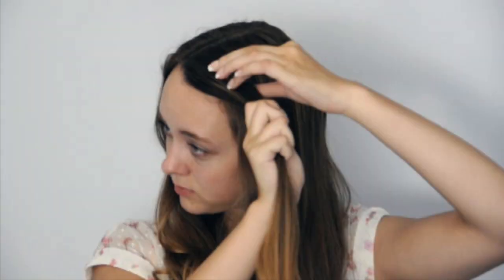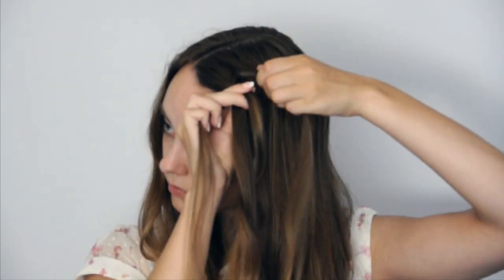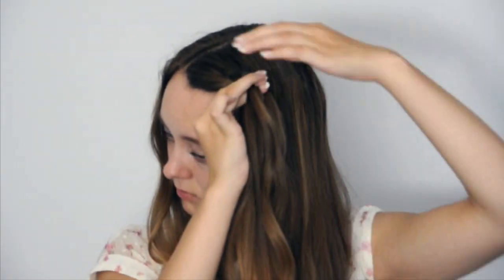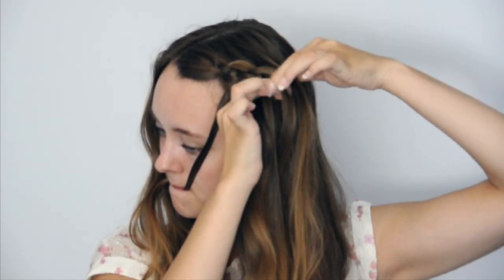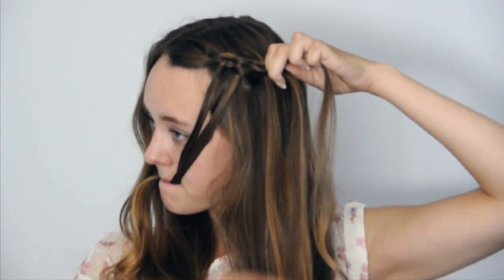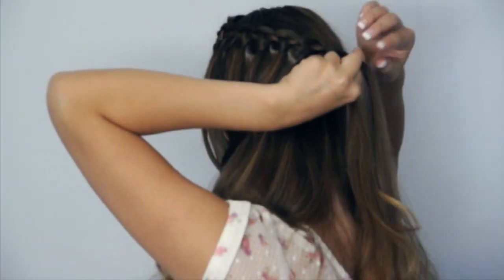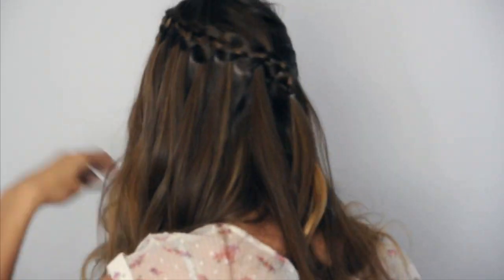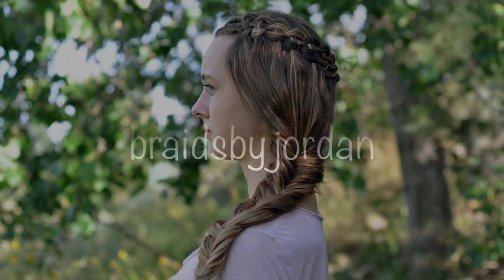4-Strand Waterfall Braid | Braids by Jordan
In this tutorial, I show you how to do the 4-Strand Waterfall Braid!